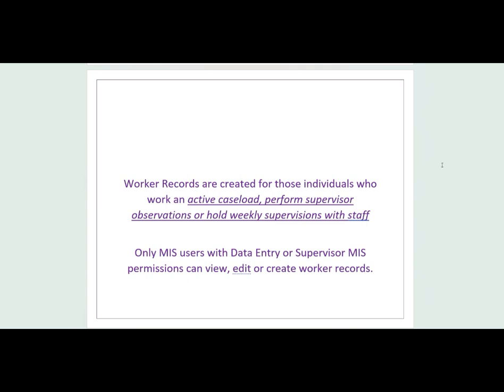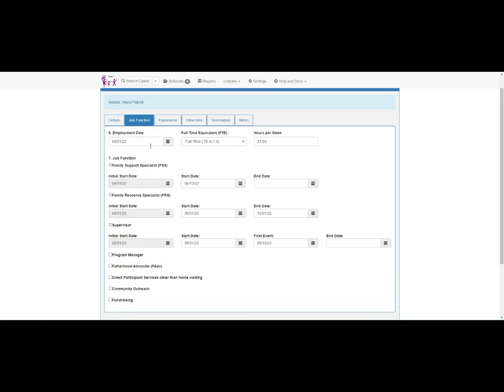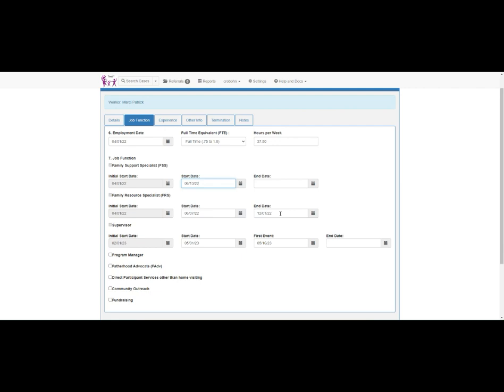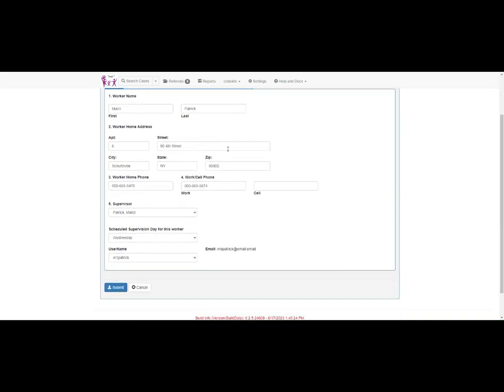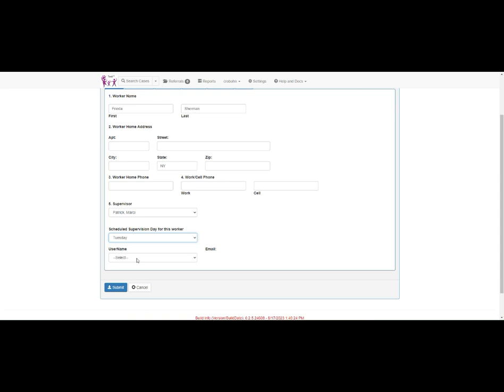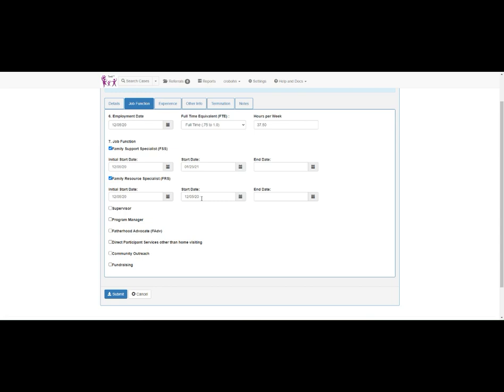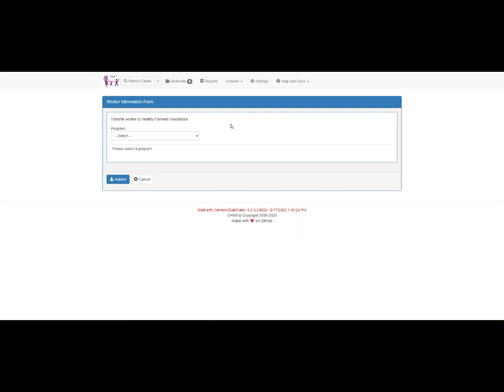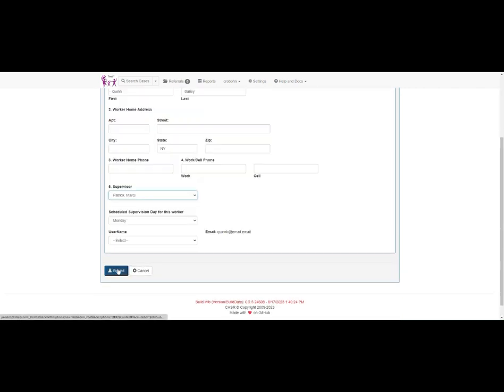The HF MIS Video Training Series present The Worker Record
Instructional Guide to entering the worker record on the HF MIS.